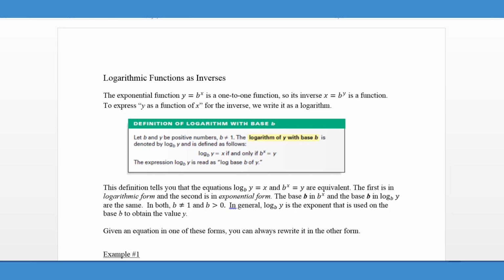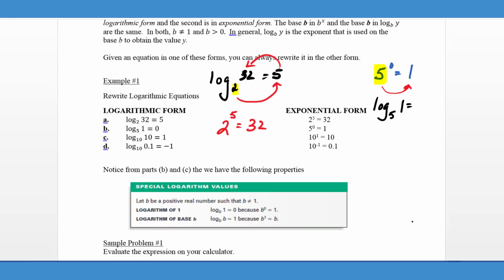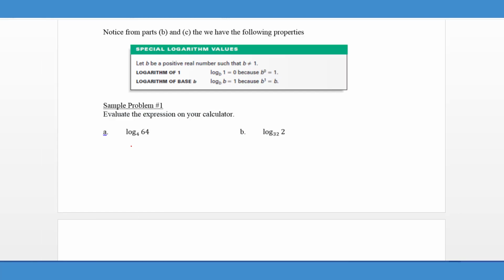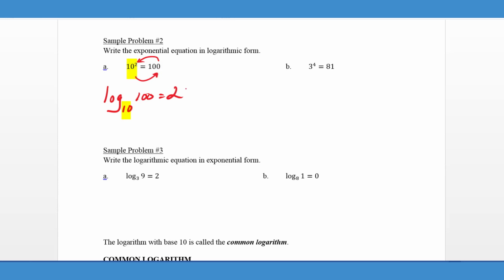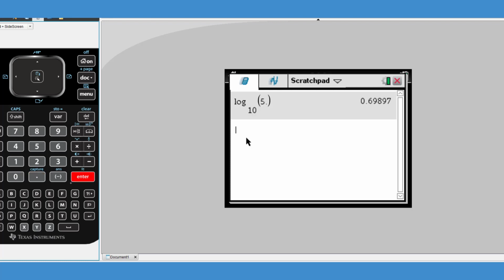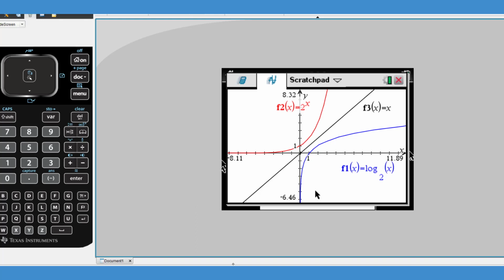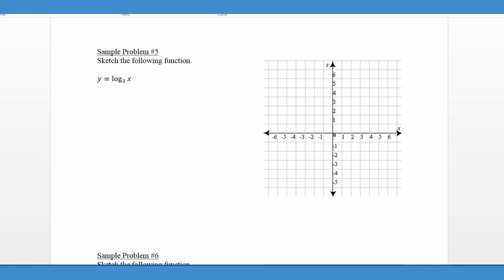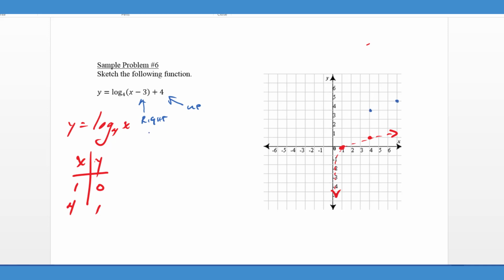Exponential to Logarithmic Form | Logarithmic Functions | Math for the ACT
EXPONENTIAL TO LOGARITHMIC FORM//Solving an exponential equation at times may be easy. But on occasion we cannot get a value in the exponential form. This requires us to convert to what is called and logarithmic function. Converting exponential to logarithmic form is an important skill that will allow you to solve many problems. At other times it will be important for you to convert from a log to exponential. Make sure you understand how to go both directions.